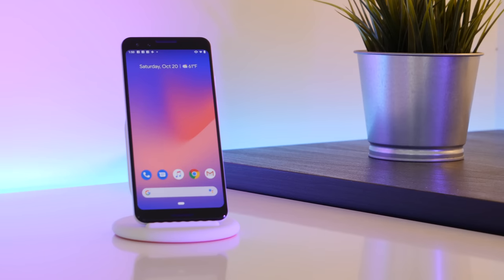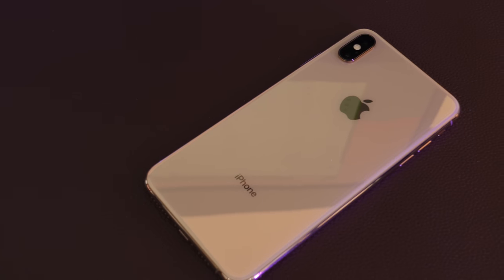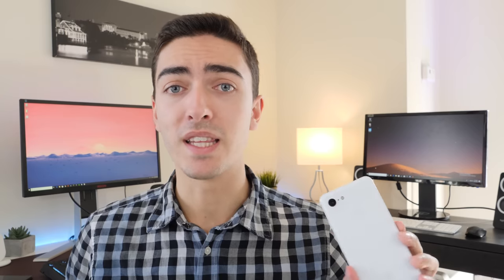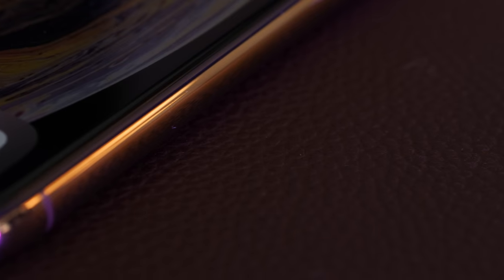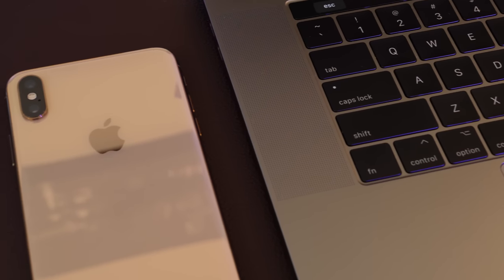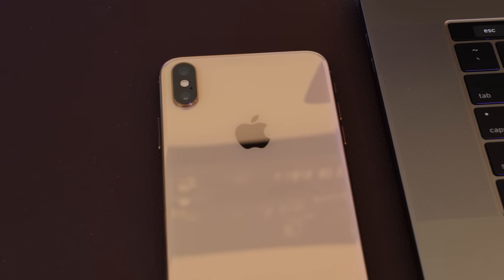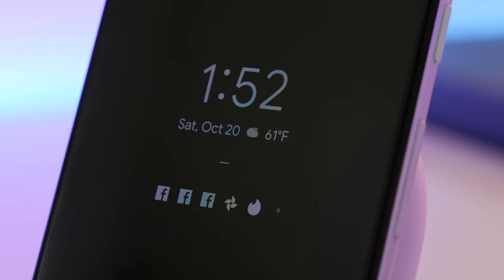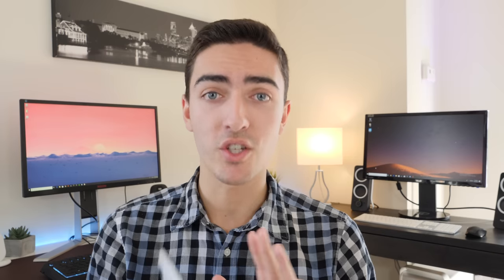Lifetime iPhone user switches to Google Pixel 3... My thoughts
Google sent me the new Pixel 3, so I switched from my iPhone Xs Max for a week. In this video I'll be going over my thoughts after a week on Android on the new Pixel! It was an interesting time, and while I should be clear this video is not pretending to be an objective or comprehensive review, I hope you find my thoughts and experiences helpful!